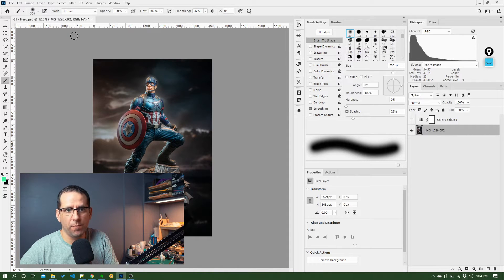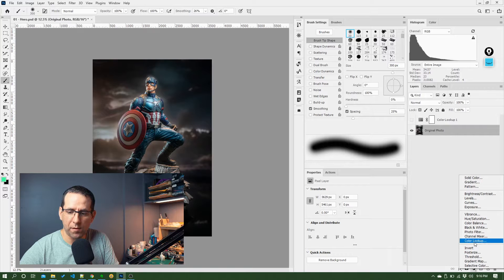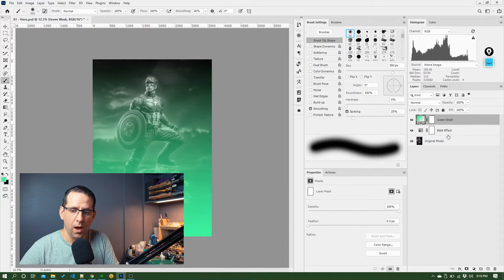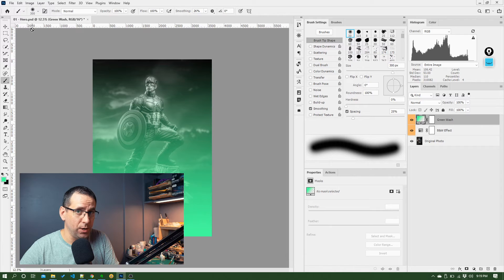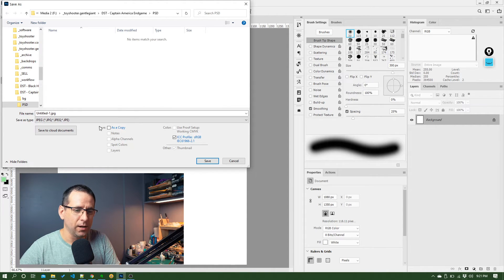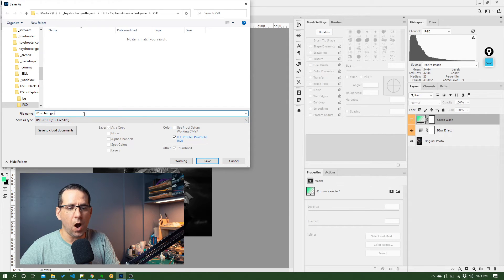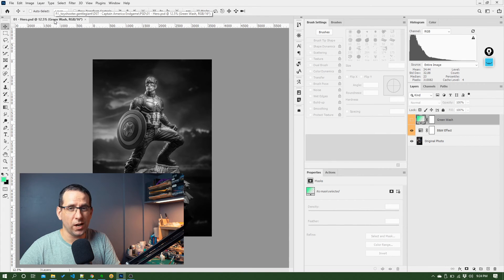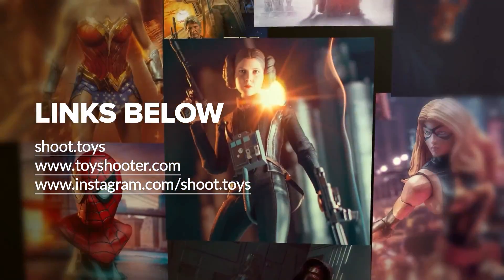Managing Files In Photoshop - Photoshop 2021 Beginner's Guide - Pt. 3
In this video I'll show you how to create, open and save photoshop documents and demonstrate various best practices for good photoshop file management.

We'll also take a first look at the layers panel and discuss good conventions here so you'll be setup to start work on your first creation!

MORE TUTORIALS!

TOY PHOTOGRAPHY COURSE!

MORE PHOTOS AND ART!